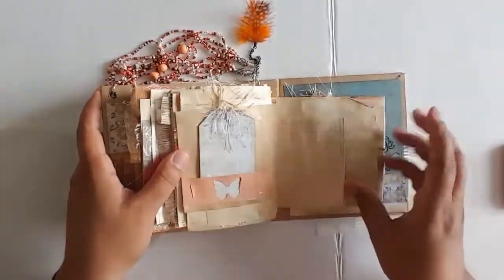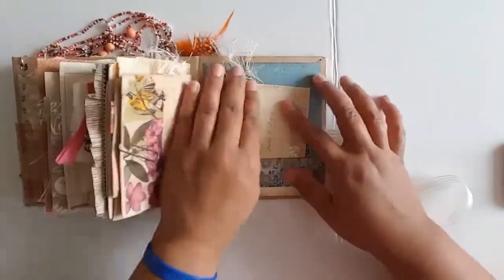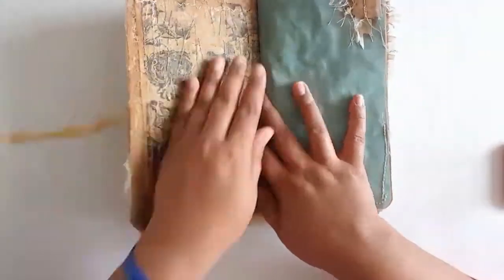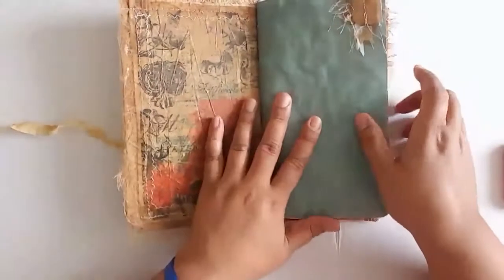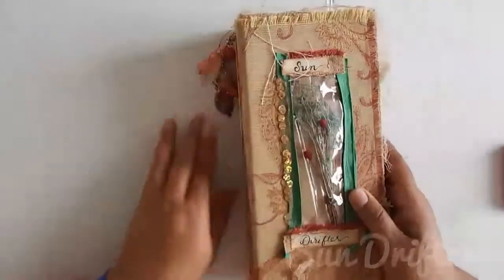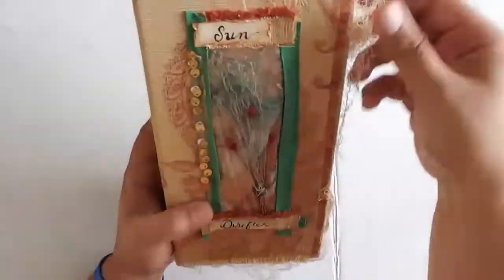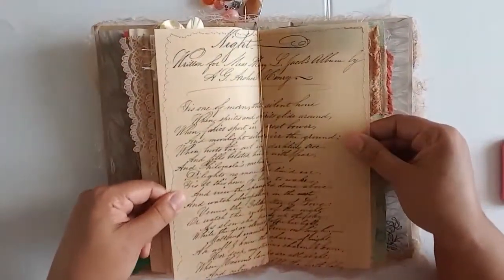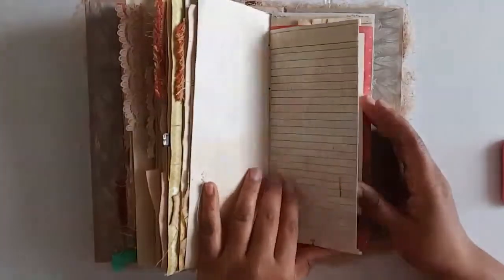Bohemian Junk Journals - Sun Drifter Trilogy - Junk Journal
This is a series of books that I gave made using strictly what's in my stash - and no digital kits. Lots of gifted items have been included as well. I was going for a sort of boho, summer, lazy, 70's vibe in these books. I hope you enjoy!

To purchase:

Book #1 - Summer Daze:
SOLD

Book #2 - Book & A Hammock:
SOLD

Book #3 - Sun Drifter:
SOLD

And